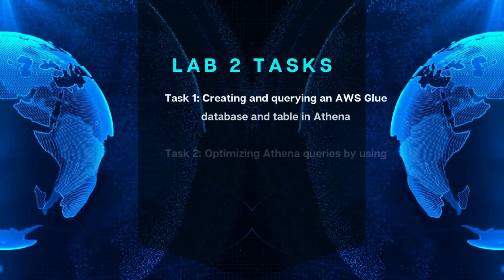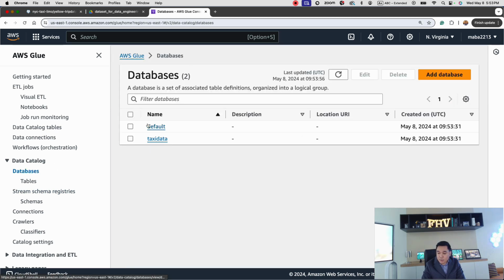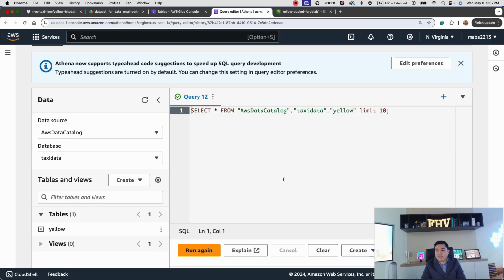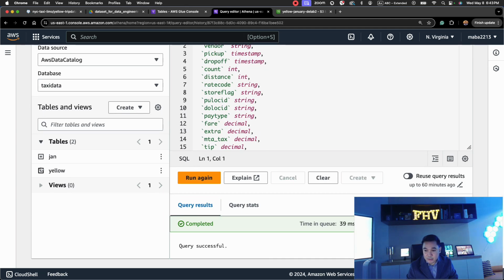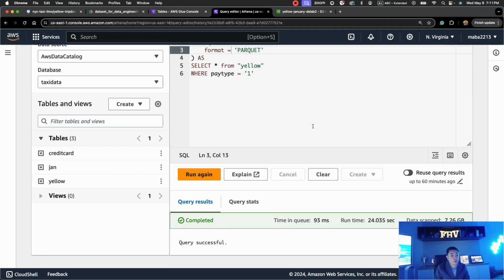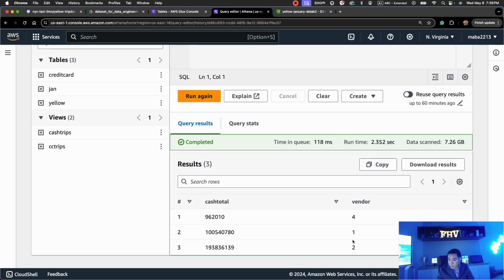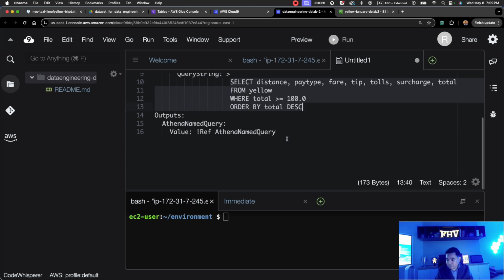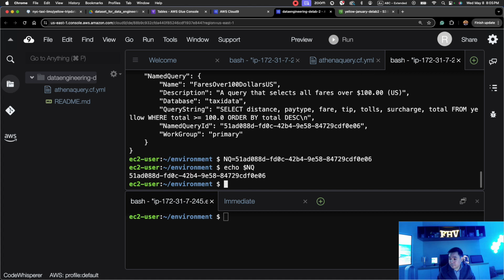Querying Using AWS Athena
AWS Data Engineering Course - Lab 2